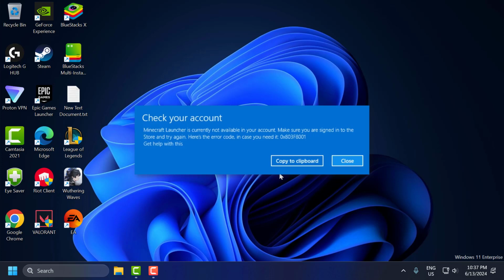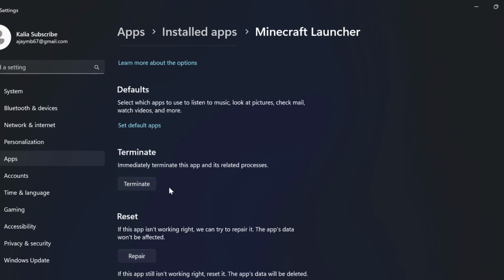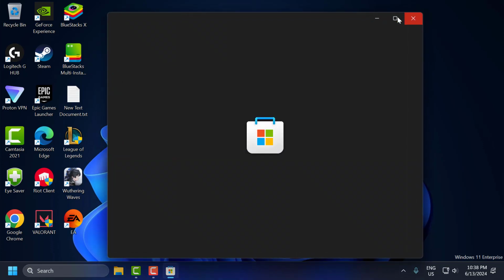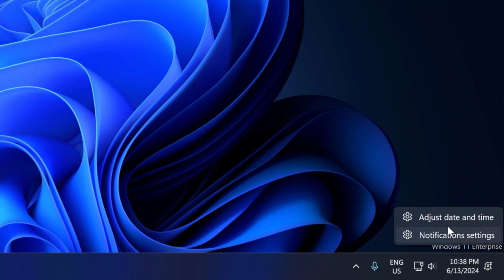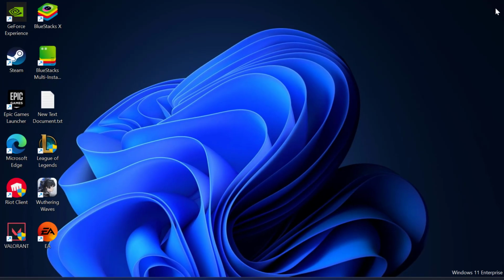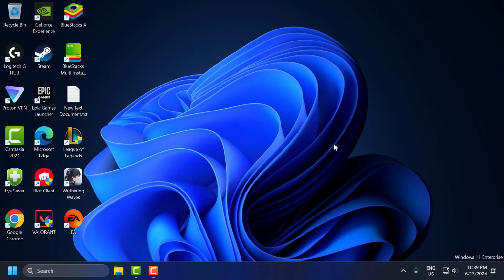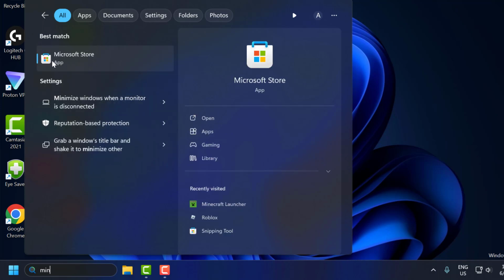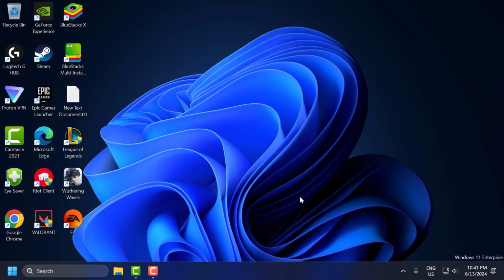How To Fix Minecraft Launcher Is Currently Not Available In Your Account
If you encounter the "Minecraft Launcher is currently not available in your account" error, it can prevent you from accessing and playing the game. This issue is often due to account authentication problems, region restrictions, or Microsoft Store glitches. To resolve this error, you can try signing out and back into your Microsoft account, checking your account region settings, and ensuring the Microsoft Store is functioning correctly. Follow these steps to regain access to the Minecraft Launcher.

00:00 Intro
00:11 Solution 1
02:01 Solution 2